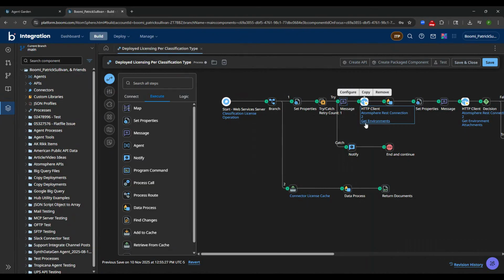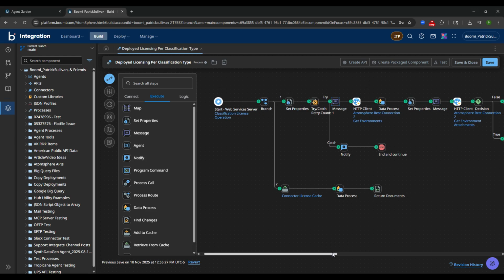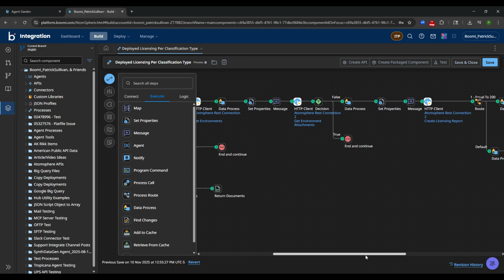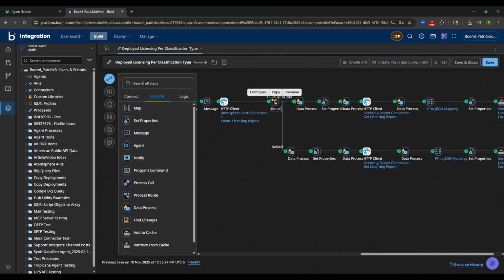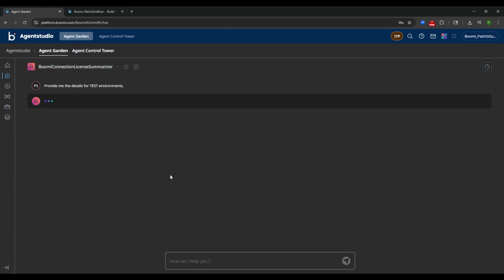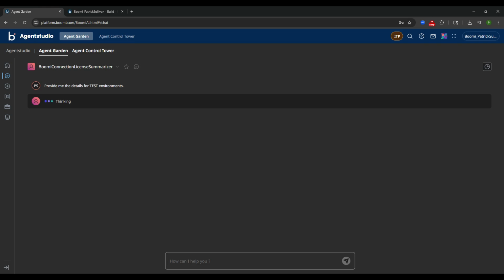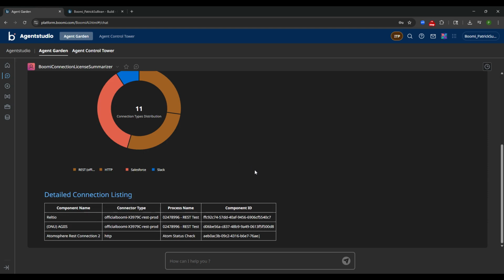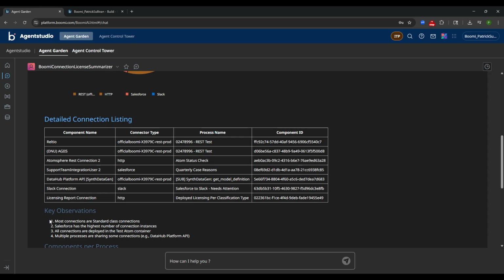AI Agent Boomi Connection License Usage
This video demonstrates the usage of an AI Agent to summarize the Connection License Usage being used by the environment type.